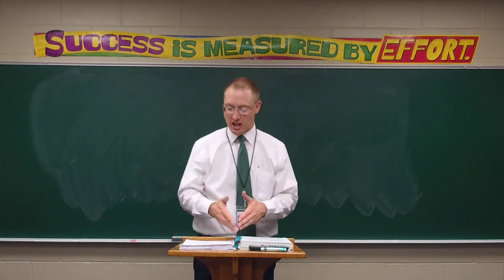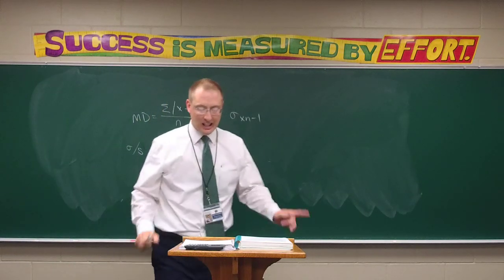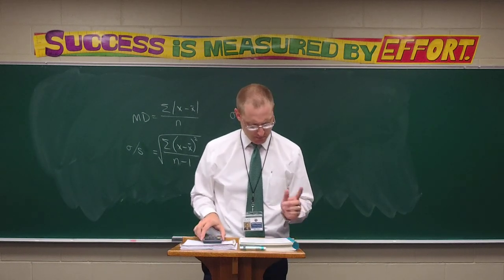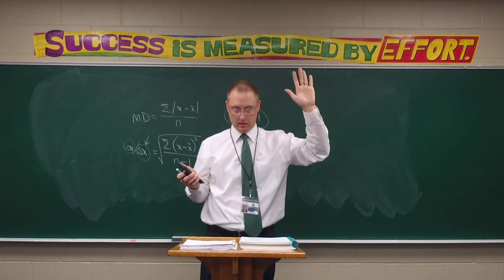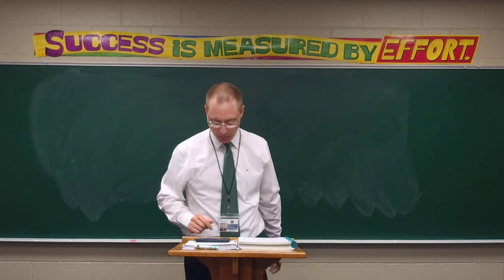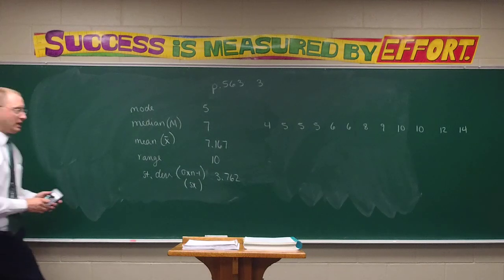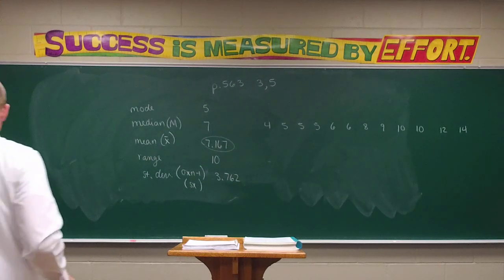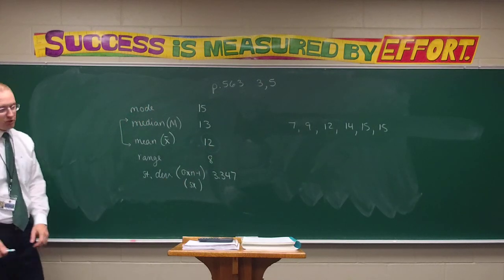Algebra II Lesson 173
review of statistics
*** Take Quiz 37 at the end of the lesson ***